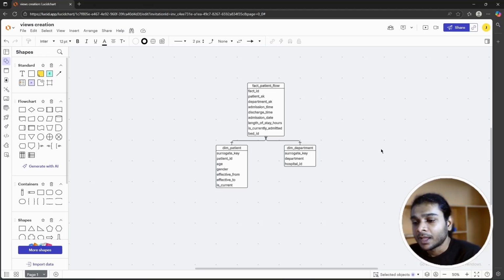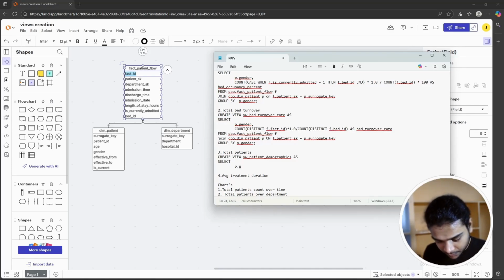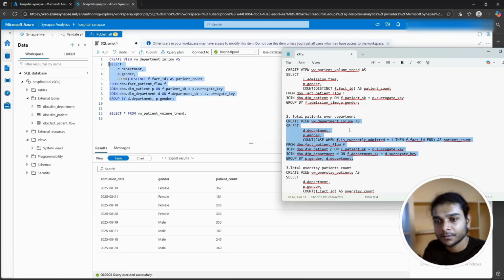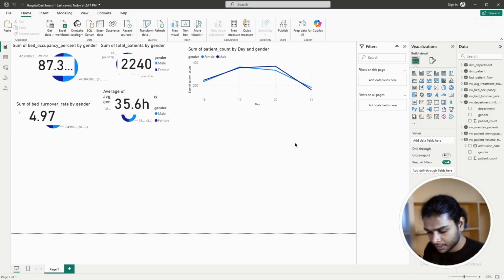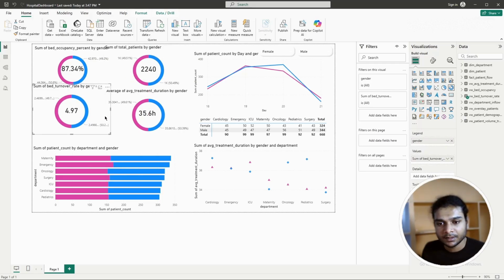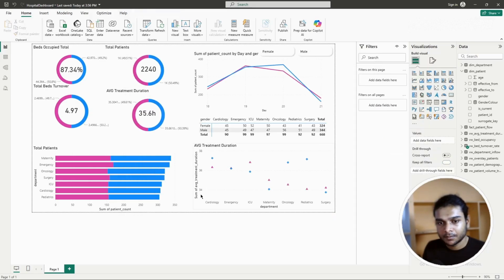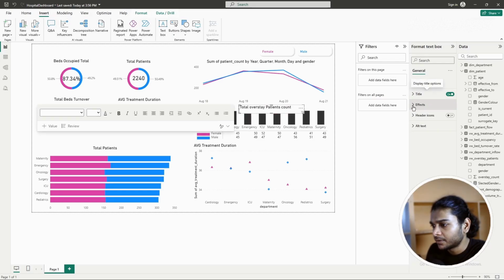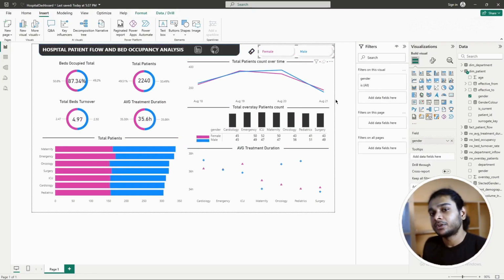Real-Time Healthcare Interactive Dashboard | Power BI + Azure Synapse (Star Schema)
🔥 Build a Real-Time Healthcare Analytics Dashboard with Power BI + Azure Synapse! 🔥

In this video, we’ll connect our Azure Data Engineering Pipeline to Power BI and create a stunning dashboard for real-time patient flow analytics. Using Synapse Analytics as the data source, I’ll show you how to design interactive visuals, KPIs, and filters to bring healthcare insights to life.

✅ What You’ll Learn:
• Connecting Power BI to Azure Synapse
• Designing real-time dashboards for healthcare data
• Creating KPIs & charts for patient flow analysis
• Implementing filters & slicers for better interactivity
• Best practices for Power BI + Synapse integration
• Turning a data pipeline into business insights

🛠 Tools Used:
• Azure Synapse Analytics
• Power BI

⏱ Timestamps:
0:00 Intro
1:25 Abstract
4:43 SQL views creation
35:20 Run SQL views in Synapse
43:56 Connecting Power BI to Synapse
46:34 Structuring Star Schema
49:02 Dashboard Creation in Power BI
2:06:33 Outro